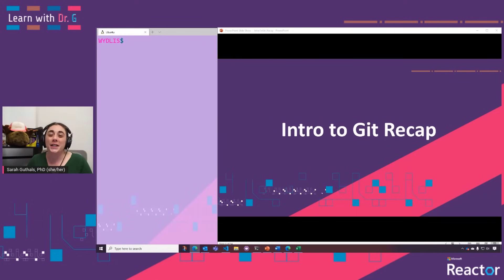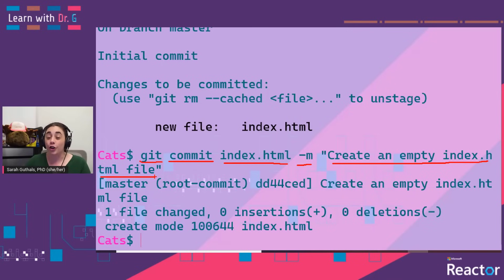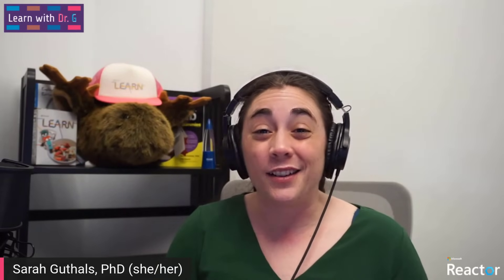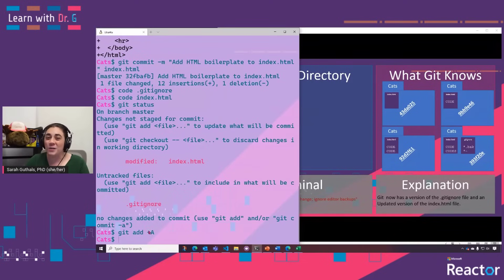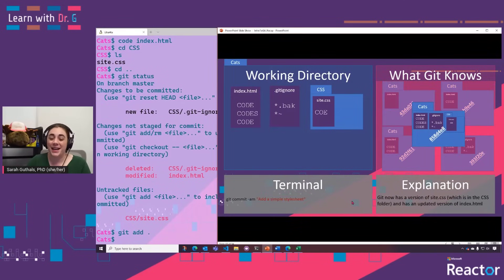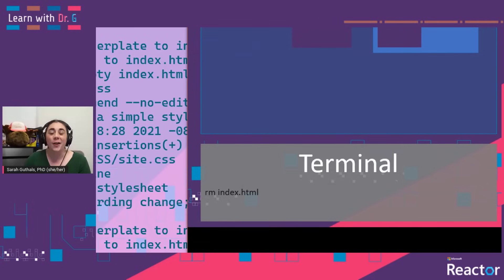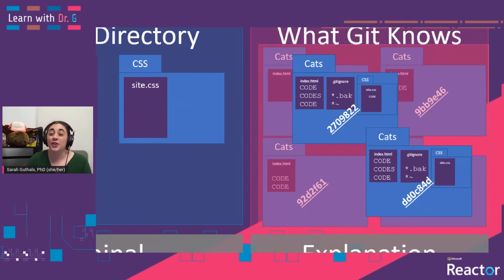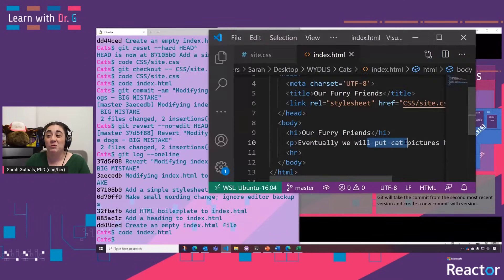Introduction to Git Recap | Learn with Dr G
In the world of collaborative software development, version control is one of the most important factors to a successful launch. Improper version control can cause broken features, conflicting lines of code, and potentially working on old and out dated versions of your product.

Enter Git. Git is the industry standard of code source control, helping manage and integrate changes easily.

In this episode of Learn with Dr. G, Sarah will introduce you to the basics of Git, including what makes Git unique, getting started with a Git project, and making and tracking changes in Git. This is a quick recap on the first live episode of the mini-series: "What you didn't learn in School".

Checkout the entire "What you didn't learn in School" mini-series